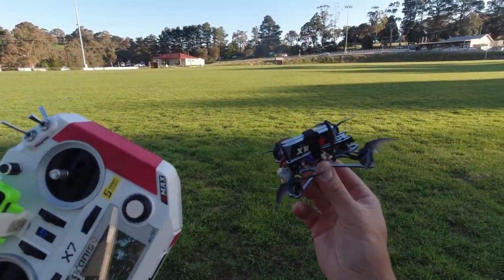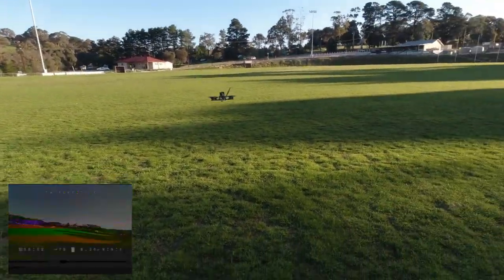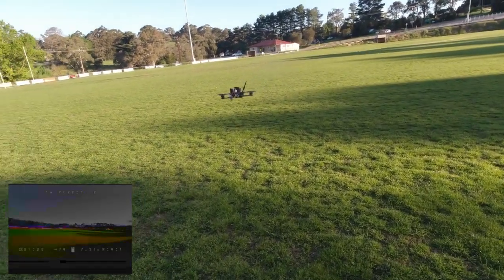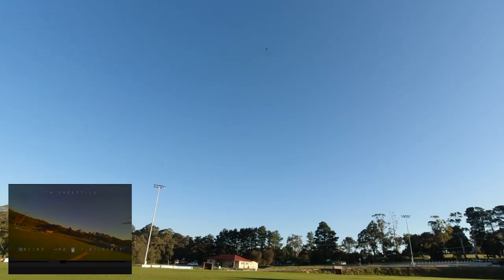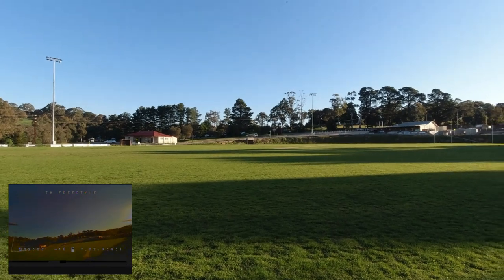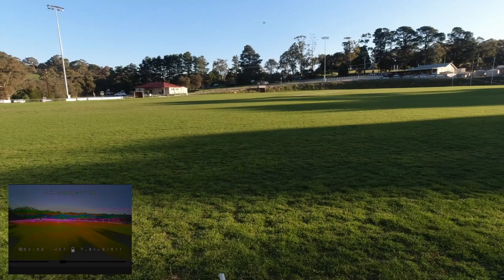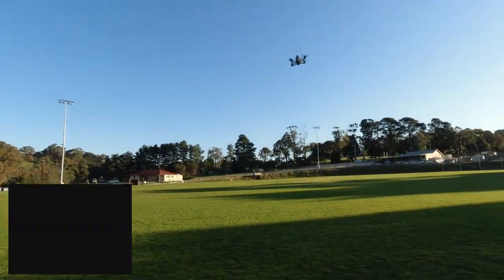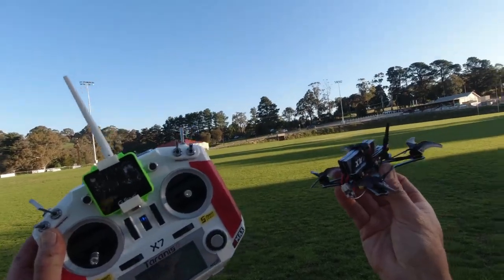Emax Tinyhawk Freestyle - Really Good!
Emax Tinyhawk Freestyle.
Line of siight Flight and Information.

Exclusive Deal:

EMAX Tinyhawk Spare Battery

EMAX Tinyhawk Spare Part 0802  Motor

EMAX 2 Pairs Tinyhawk Propellers

My Gear:

Taranis Qx7

Non-Slip Cortex Grip & Foot Pad

DJI Osmo Action Dual Screens 4K

Description:
Size: 115mm Motor-To-Motor L 90mm x W 104mm x H 19mm
Dry Weight: 46g
All Up Weight: 79g with 2x 450mAh 1S batteries
Frame Material: 100% Carbon fiber with white printing

Propeller:
Diameter: 2.5"
Blades: 3
Pitch: 1.9"
Weight: 1.3 g
Moment of Inertia: 1.24 g*cm^2

Motors:
Stator: 11mm x 3mm (1103)
Kv: 7000kv
Weight: 4.1g
Shaft Diameter: 1.5mm
Propeller Mount: T-mount

All-In-One (AIO) Flight Controller:
Flight Controller: F4 (MATEKF411RX Firmware)
ESC: 4-in-1 5A BlHeli_S
Receiver: EMAX SPI Receiver (Compatible with FrSky D8 mode)
Battery Connector: JST-PH2 Duo

Camera and VTX:
VTX Power: 25mw
Channels: 37CH
Camera Properties: 600TVL CMOS
Smart Audio

Batteries:
Voltage: 1S 4.35v HV
Capacity: 450mAh
Discharge rating: 80C/160C

Product Included:
1 x Tinyhawk Freestyle
1 x Instruction manual
2 x  Emax 1s HV 450 mAh Battery
1 x Charger
1 x Screw pack
1 Bag x Extra Propeller Set (2x CW, 2x CCW)

🌟PILOTS TOOLBOX🌟

Need a product reviewed! - I'M YOUR MAN!

Cheers from Down Under!!
See you in the sky!!
SP